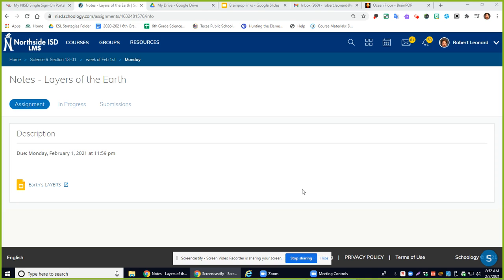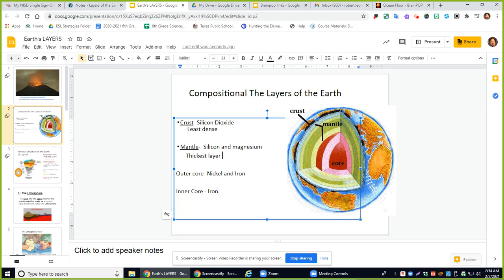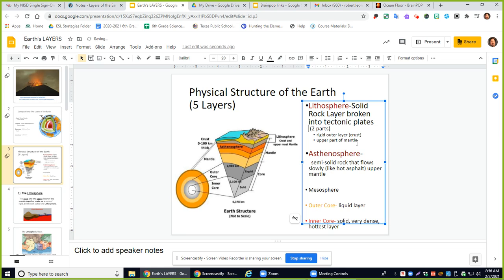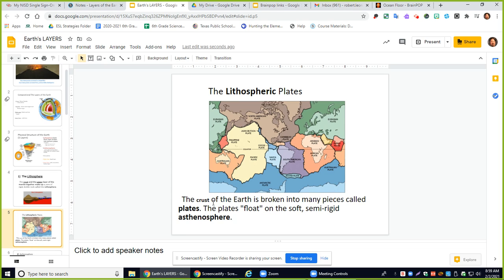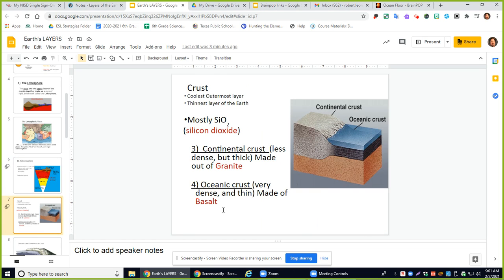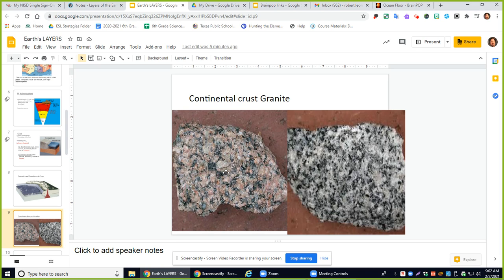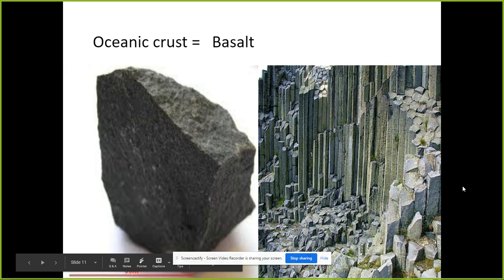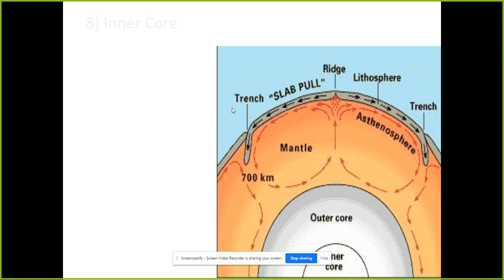Untitled: Feb 2, 2021 9:07 AM